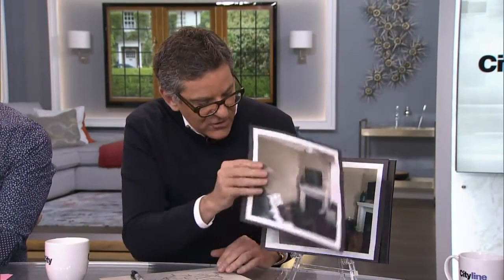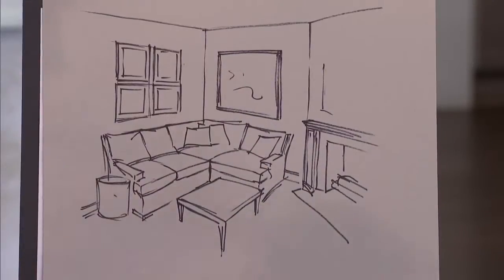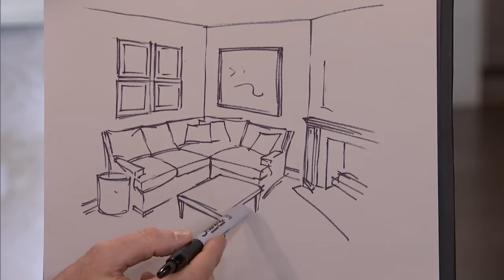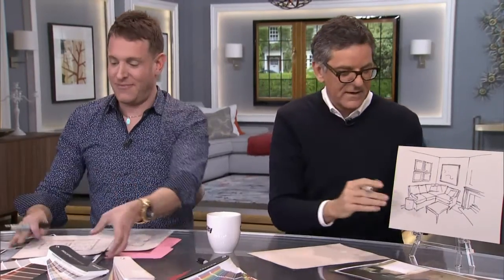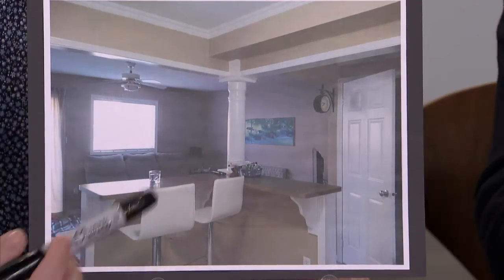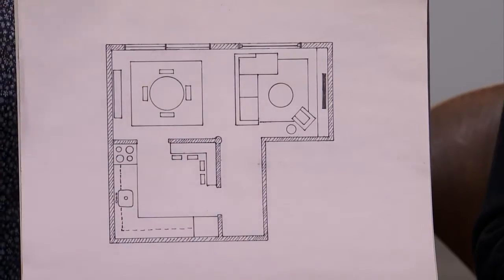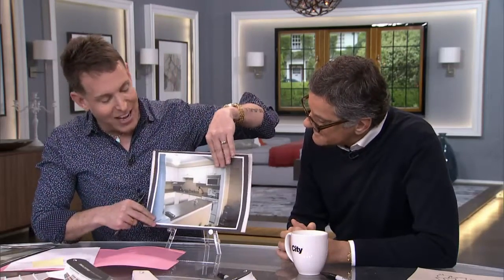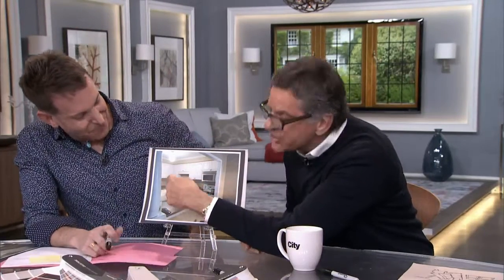Ask the Expert: Refreshing a dated townhouse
Designers Brian Gluckstein and Shai DeLuca-Tamasi answer audience questions about refreshing a living room area to updating a townhouse.